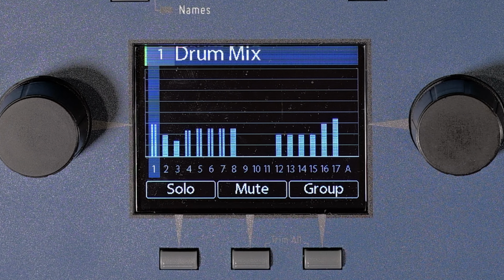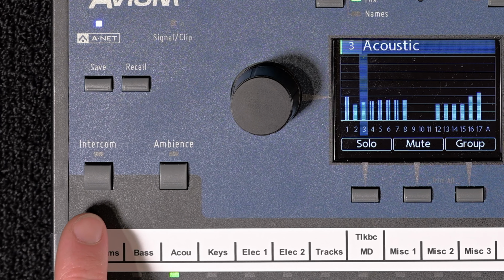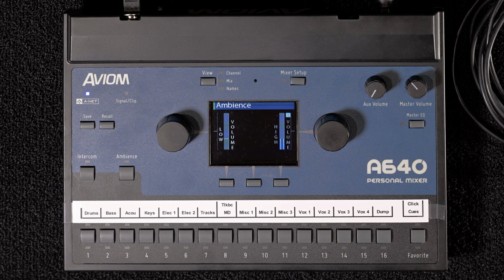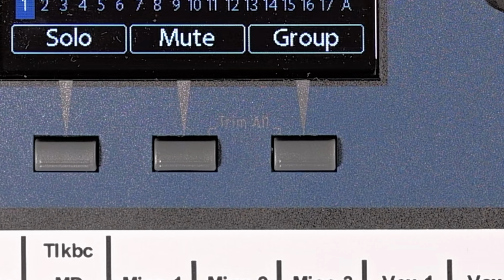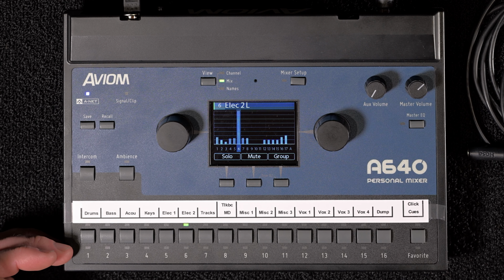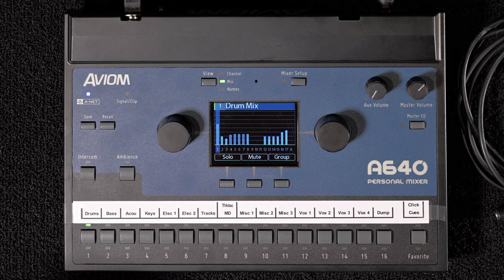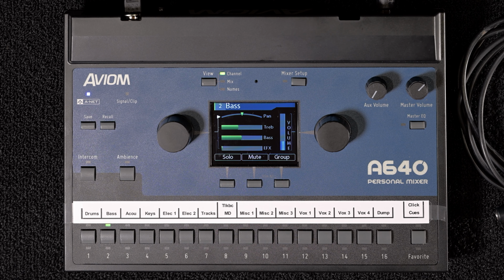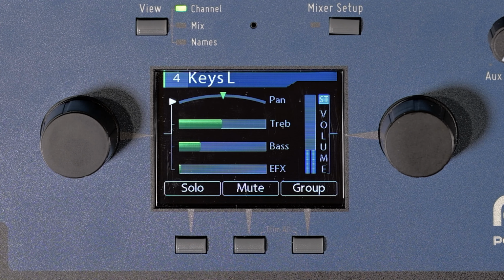Aviom A640 Technical Overview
Intro 0:00
Button/knob overview 0:15
Screen overview 0:45
Channel naming conventions 1:44
Ambience button 3:03
Saving/recalling 3:58
Master controls (Volume/EQ) 4:42
Trim all 6:31
Recalling the default template 7:32
Creating your mix 8:33
Advanced features 10:58